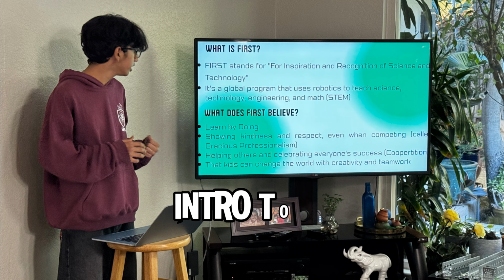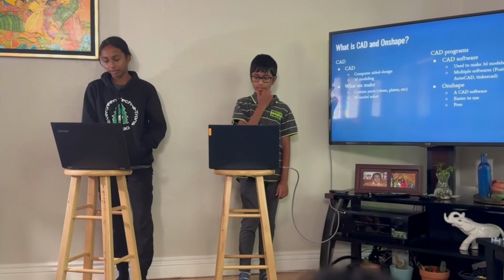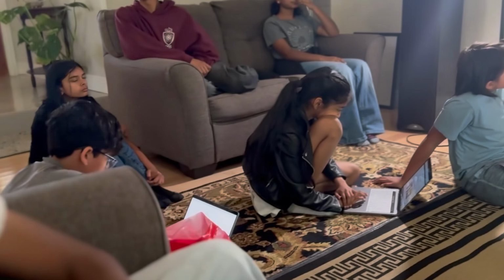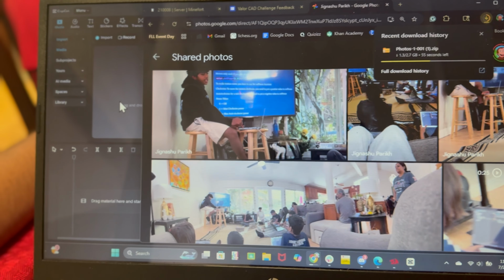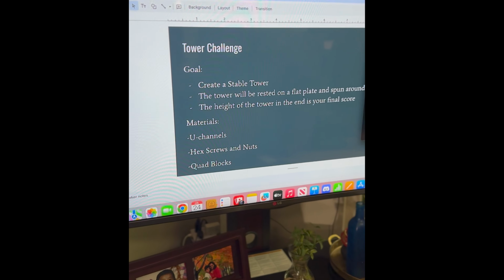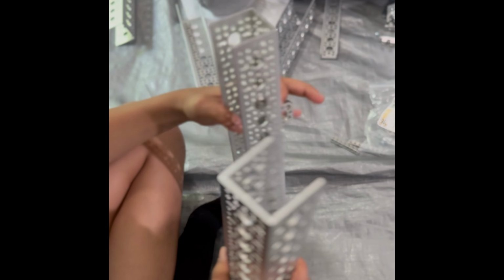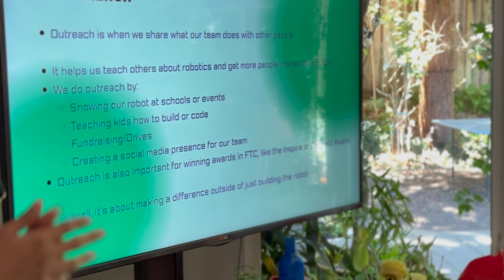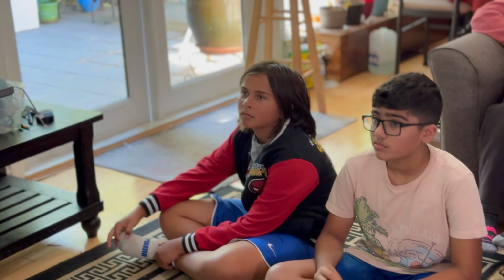Ftc Summer Camp - Evergreen Tech-A-Trons - Workshop #25690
Eight students participated in an FTC (FIRST Tech Challenge) workshop hosted by the Evergreen Tech-A-Trons. Over five days during summer camp, participants explored STEM by learning to build robots, utilize CAD software, write code, drive a chassis, and participate in outreach activities.